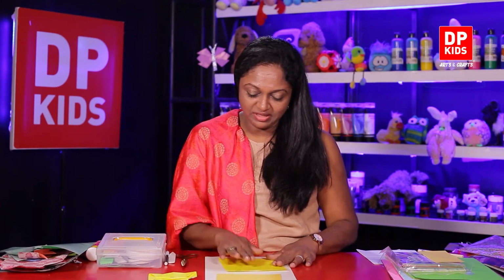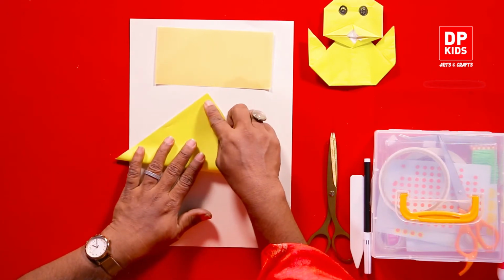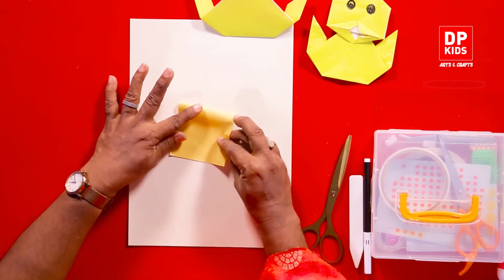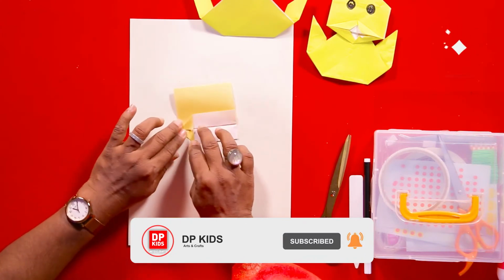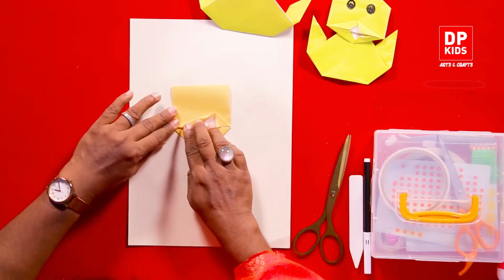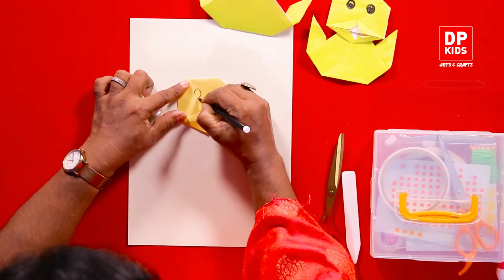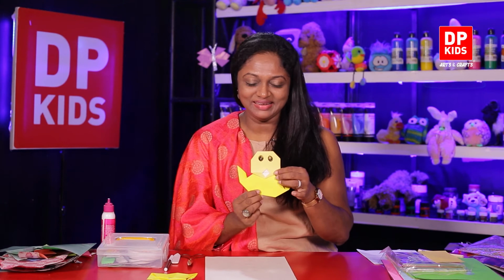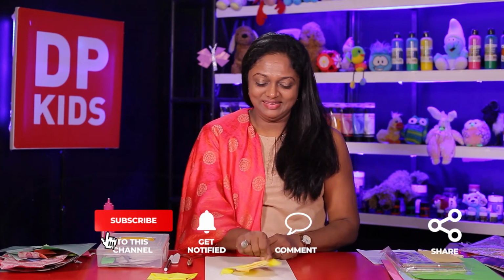Let's make a Cute Duck - DP KIDS CRAFTS (Video 49)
▶️ In this video we will see how to make a Cute Duck

TIMESTAMPS:
Introduction - 0:00
Let's make a Cute Duck  -  1:45